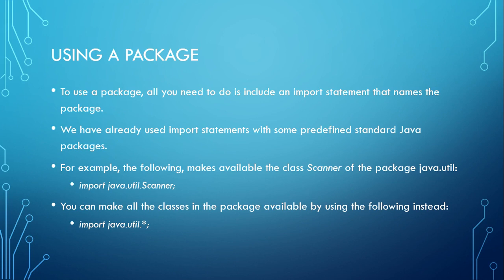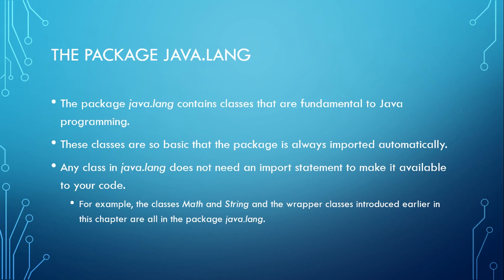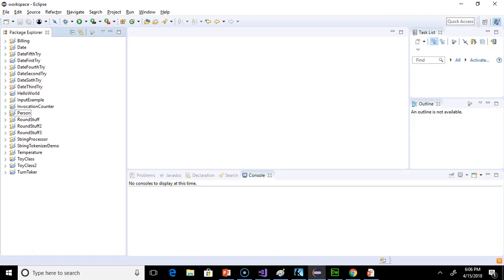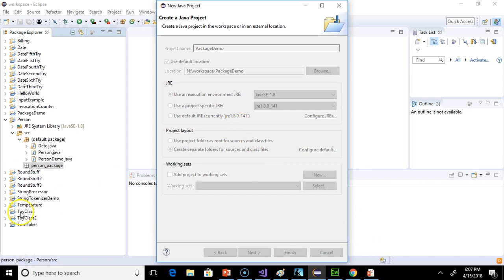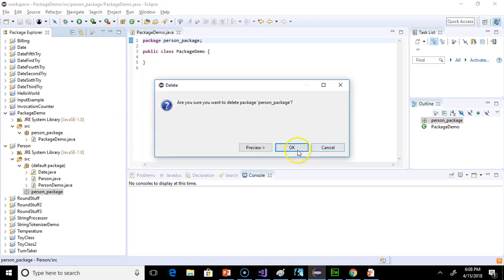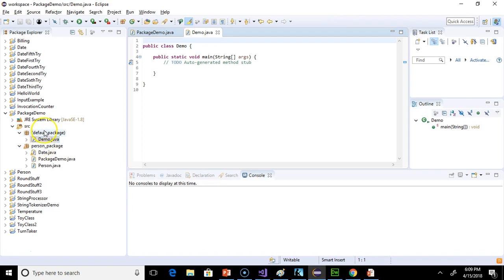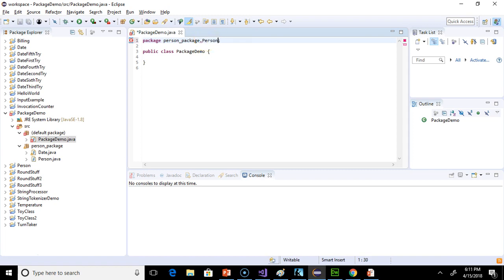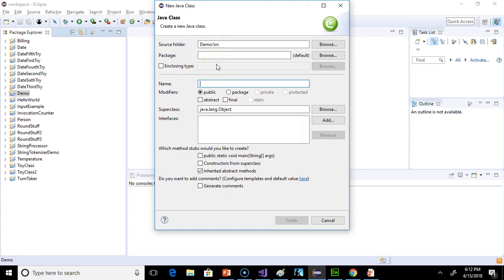5.13 Packages and Import Statements